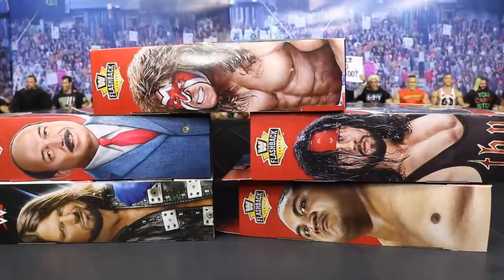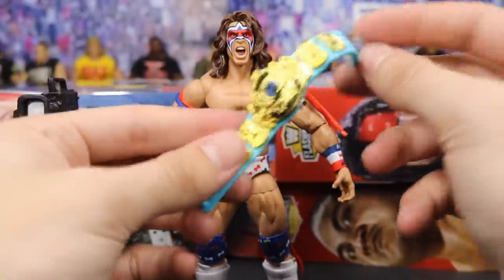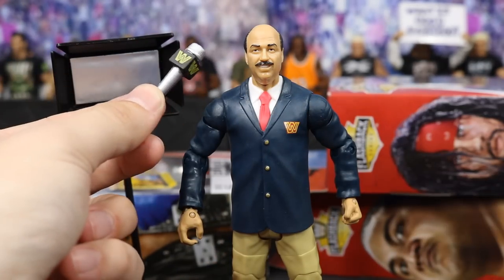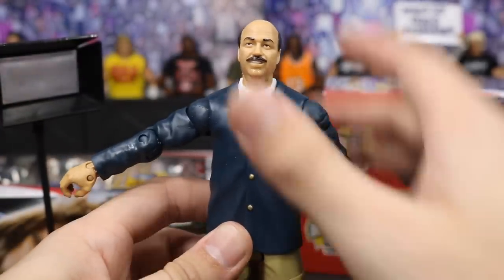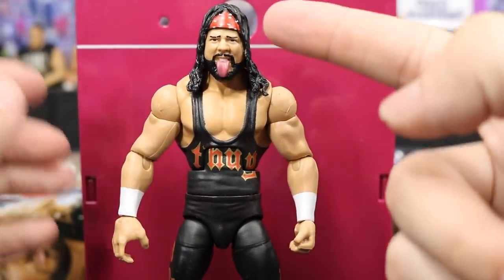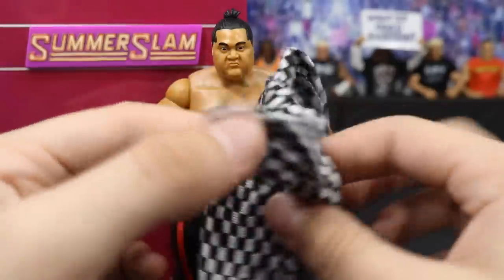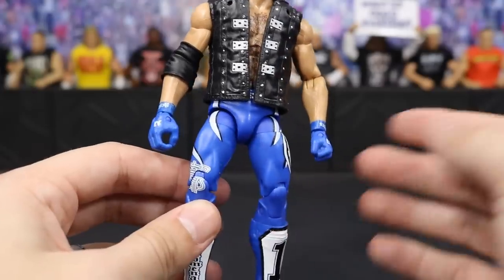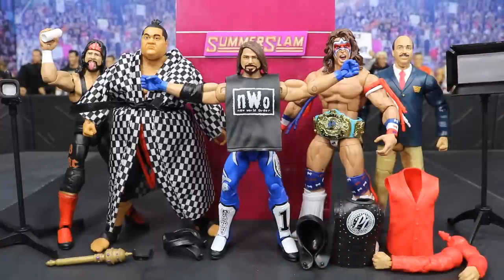HUGE WWE FIGURE UNBOXING! NEW ELITES!